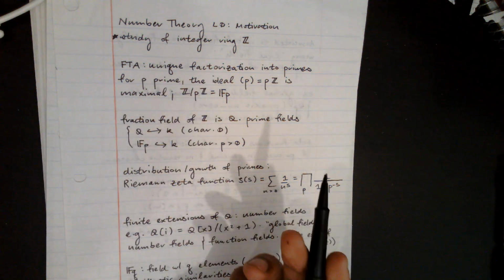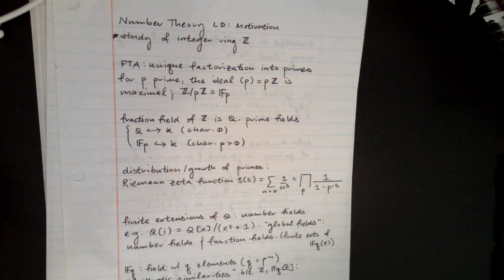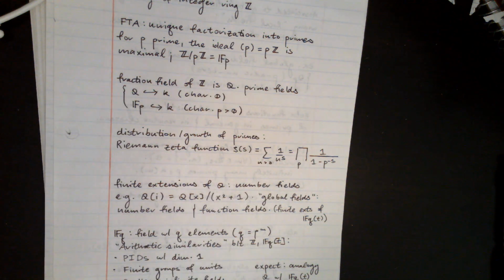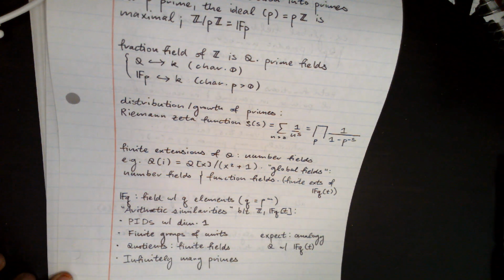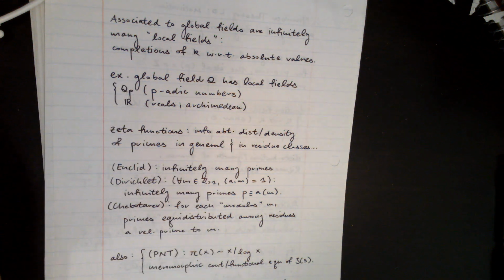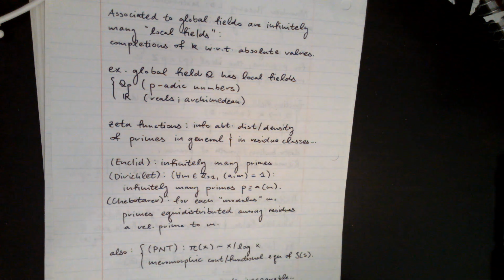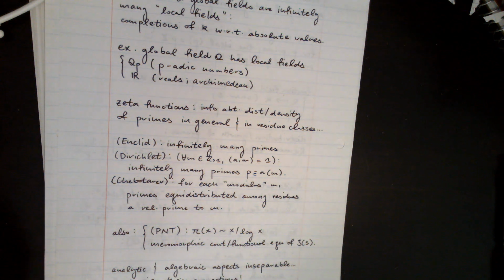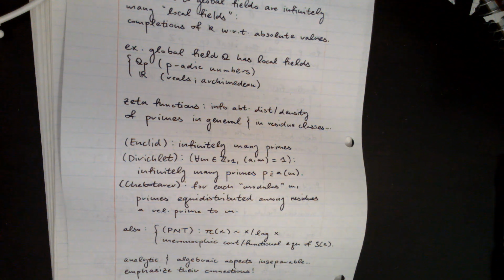Number Theory L1 - Motivation